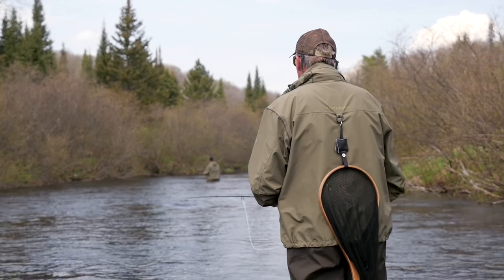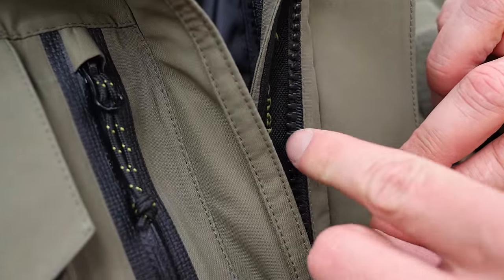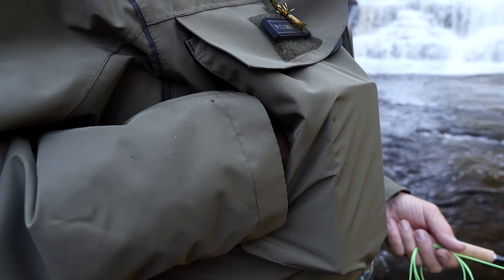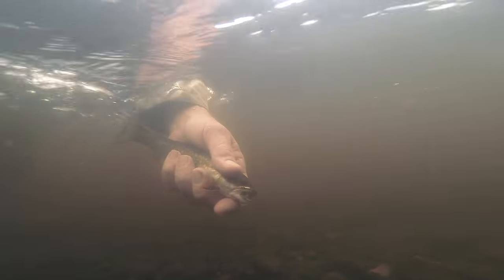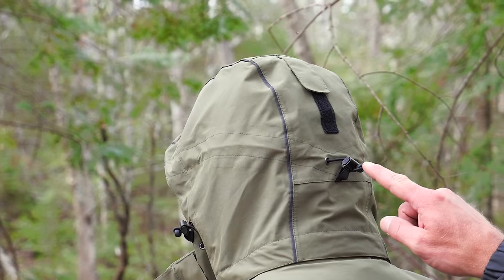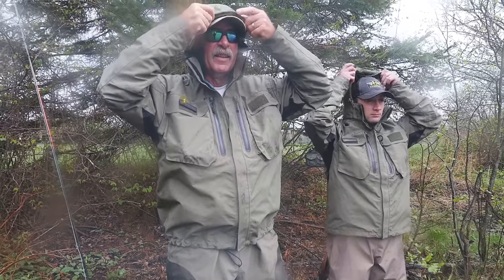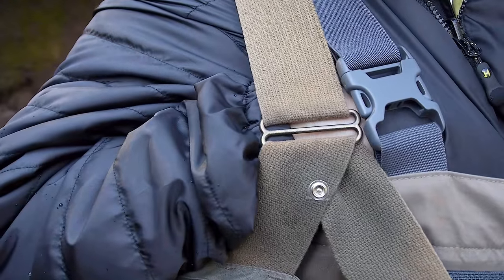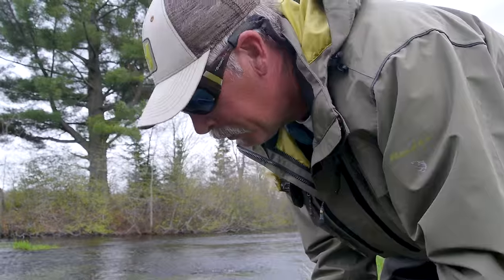Hodgman Aesis 3-In-1 Systems Jacket Product Video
OUTER JACKET
• 2-Layer waterproof/windproof V-TecH™ breathable fabric with warm micro-fleece lining and fully taped seams
• 3-way adjustable, removable and stowable wire brimmed hood
• Triple water shedding rain fly
• Two large front pockets and magnetic patch for quick fly storage
• ROM™ articulated fit and design for optimum range of motion
• Hidden nylon D-rings on front chest for accessory attachment
• High water hand warmer pockets located on chest
• Two YKK® vertical water repellent zip chest pockets
• Storm watertight cinch cuffs
• Belt catch loop keeps jacket in place while putting on wader
• Inner security pocket

INNER JACKET
• Removable inner insulated systems jacket
• Thinsulate® moisture resistant insulation retains insulating value even when damp
• Two lower YKK® zip hand pockets
• Vertical zippered chest pocket for storage
• Inner security pocket